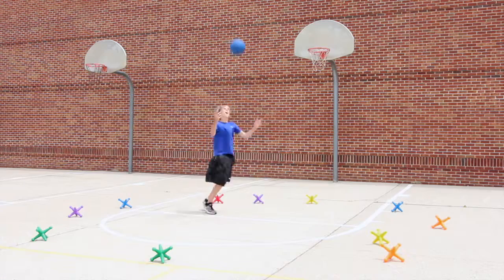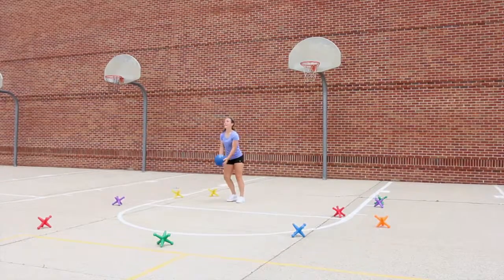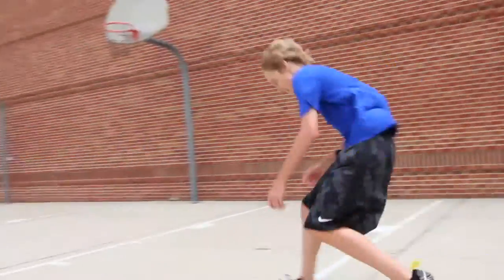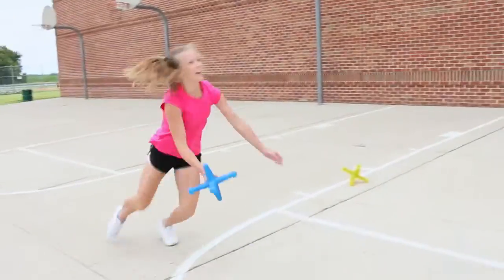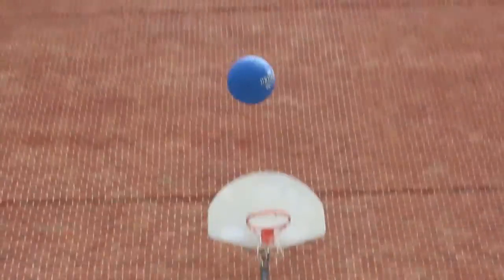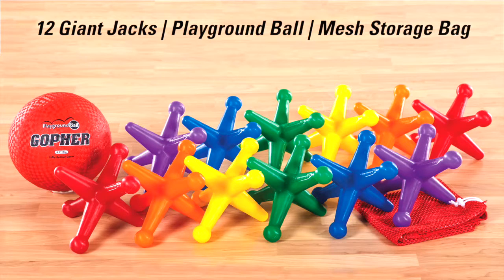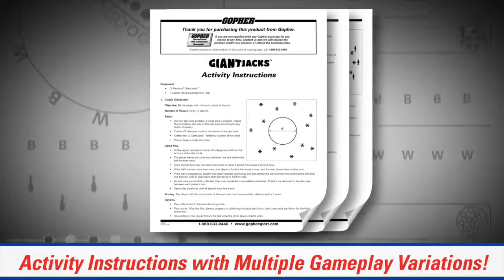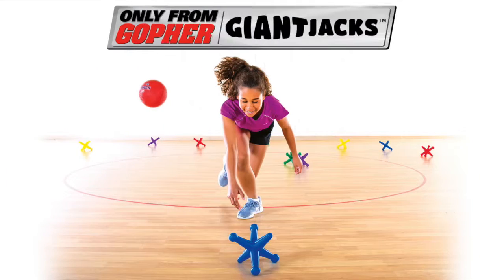Jumbo Jacks Set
A player tosses a ball high into the air and races to grab a jack from the center circle, letting the ball bounce only once. If the ball bounces twice, the player is fouled, and the next player takes a turn. The player with the most jacks at the end of the game wins! Jacks are made of strong, rotomolded plastic. Set includes 12 GiantJacks™ (9”L x 11”W), 1 playground ball (8.5" dia), 1 VersaBag™ mesh storage bag, and activity instructions with new twists on traditional jacks.